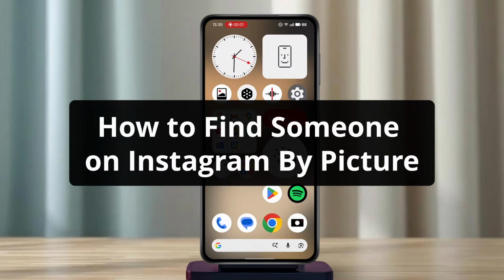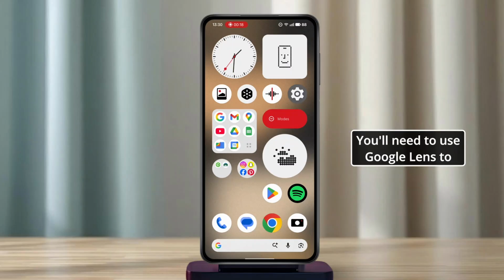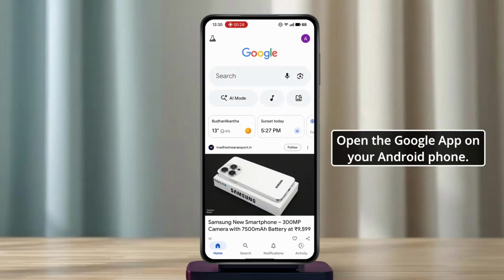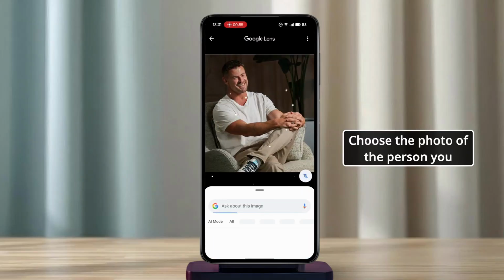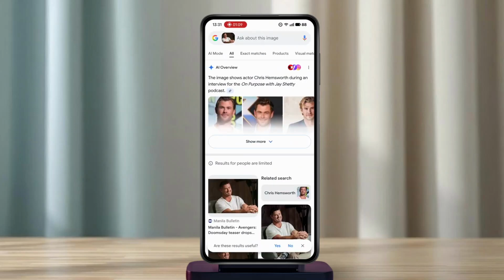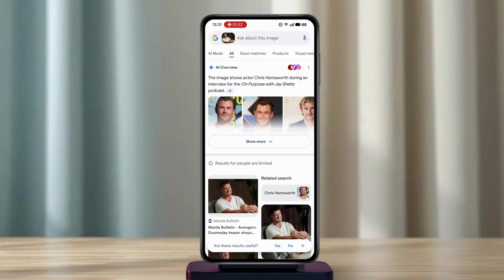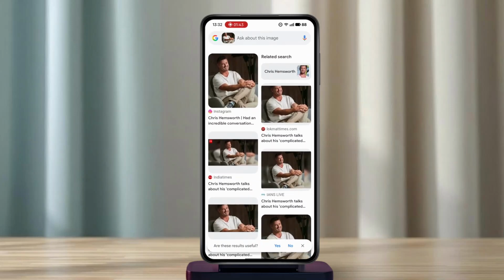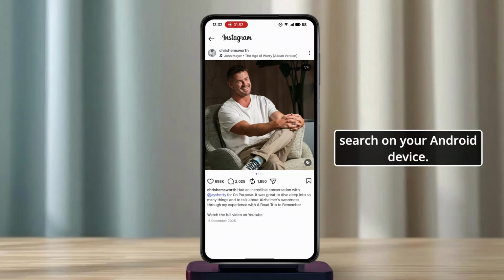How to Find Someone on Instagram By Picture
Learn smart Instagram search tips using online image recognition and image recognition technology to improve your Instagram profile search. In this guide, we use reverse image search methods commonly used in cyber investigations and digital detective work to help with finding people on social media and investigating online identities. You’ll also understand digital footprint tracking, online identity verification, and important social media privacy points while applying safe Instagram search techniques and online sleuthing methods (often discussed in social media stalking topics, but used here for ethical searching only).

Timestamps:
0:00 Introduction & what you’ll need
0:35 Reverse image search method